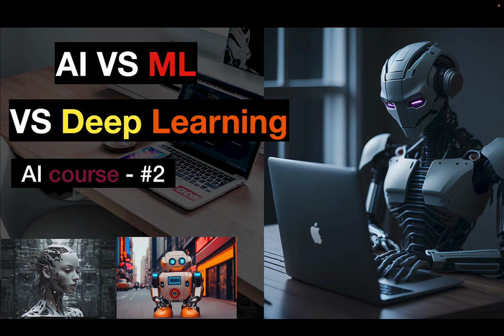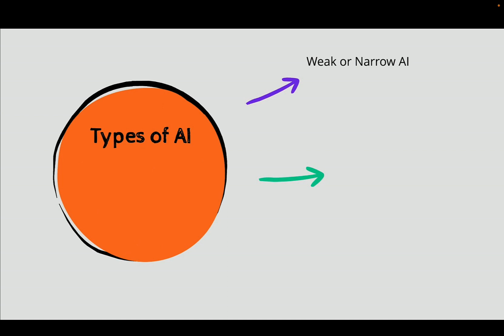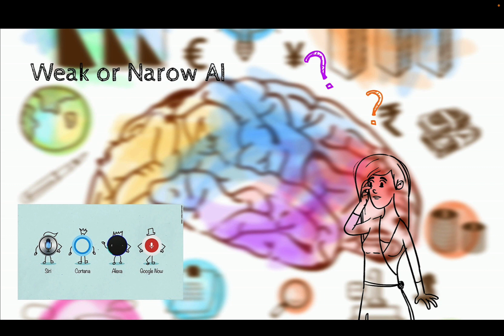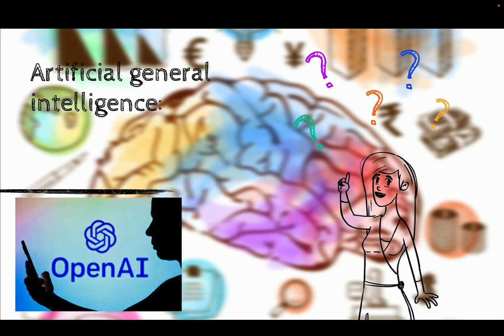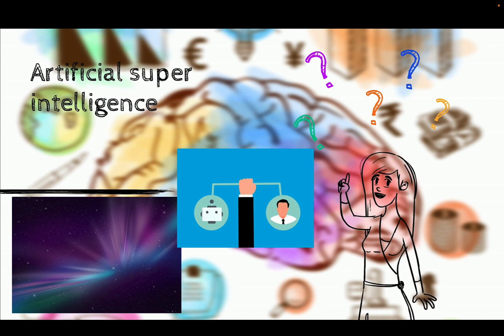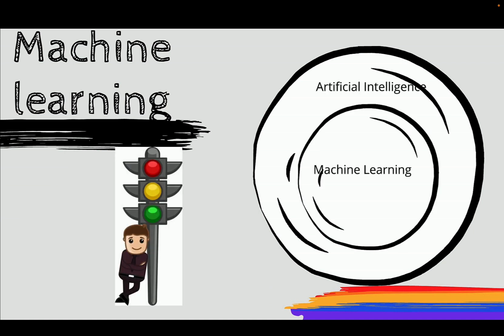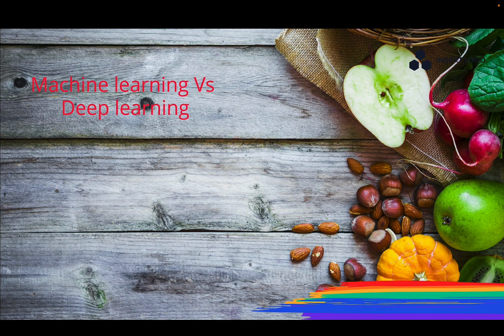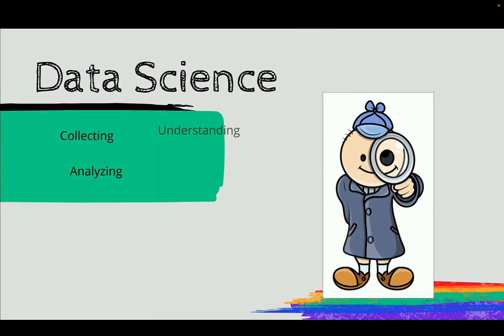AI vs ML vs Deep Learning : The Ultimate Comparison 🤩 🤯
This Machine Learning vs Deep Learning vs Artificial Intelligence video will help you understand the differences between ML, DL, and AI, and how they are related to each other. The tutorial video will also cover what Machine Learning, Deep Learning, and Artificial Intelligence entail, how they work with the help of examples, and whether they really are all that different.

Timeline updates ⏰
0:00 : Types of AI
2:11 : Machine Learning
4:26 : Deep Learning
 06:51: Data Science